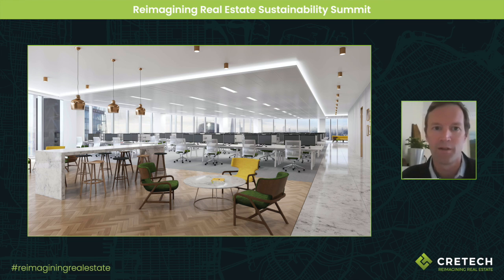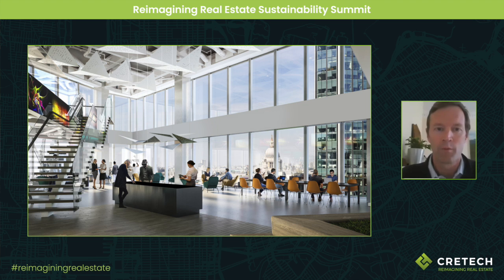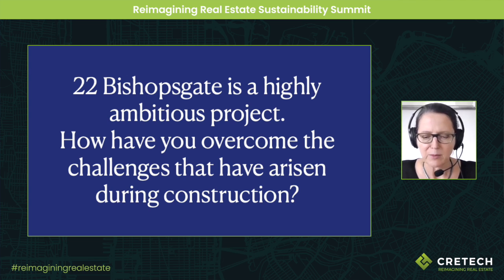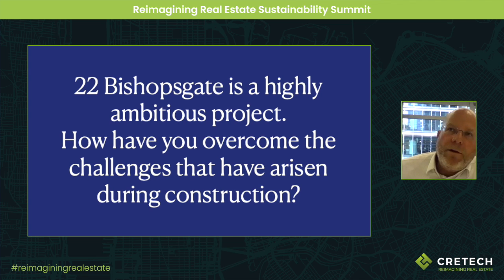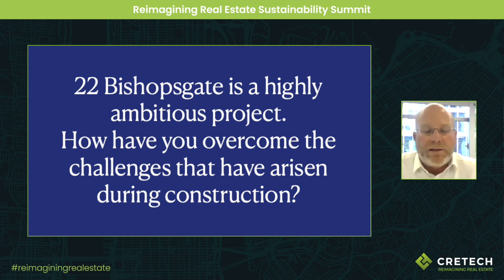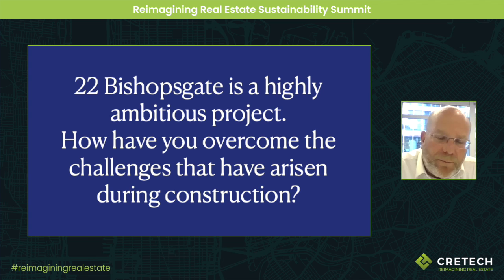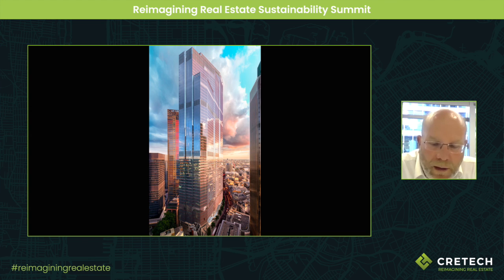Real Estate Tech Funding Recap - July 2019